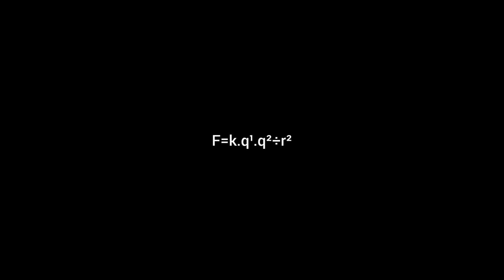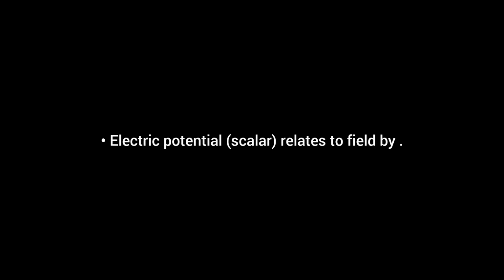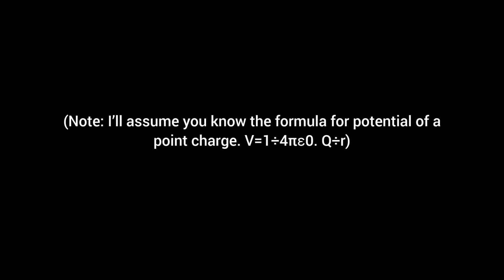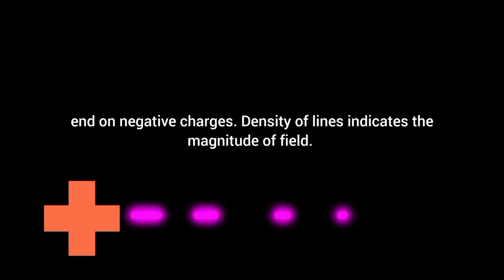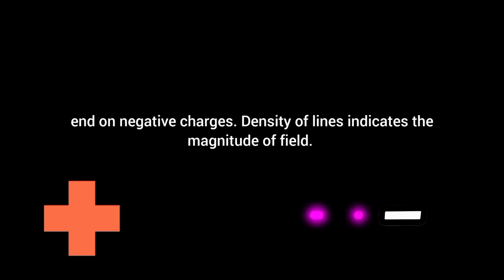Electrostatics | Study with Abeer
Hello everyone, if your having problem in your studying. Yes, you found the right channel for your knowledge about what you are studying and learning. No matter in which class you are in this channel will help you solve your problems in easy way 👍

Here are my two channels
1. Fun Time With Abeer
2. Knowledge about Islam